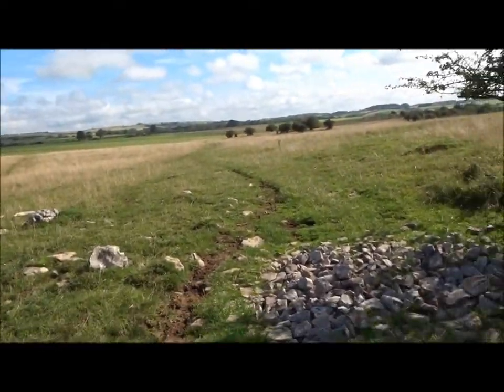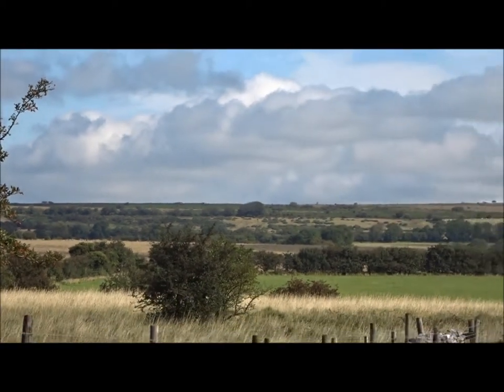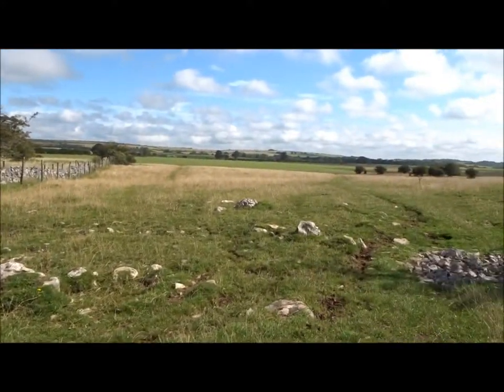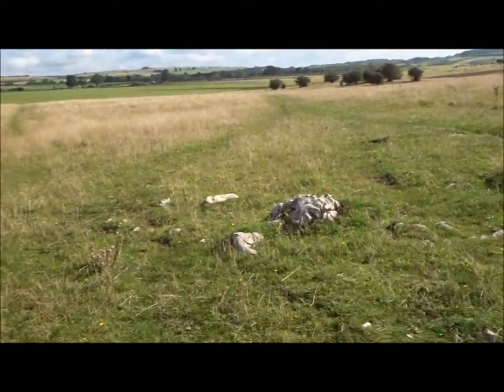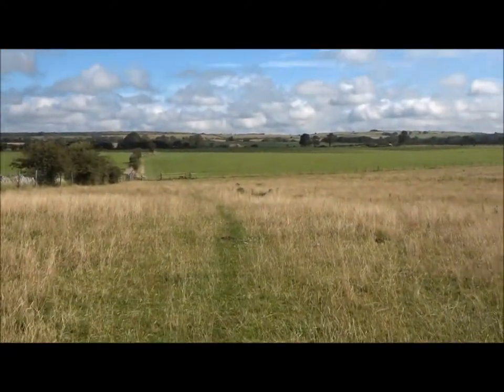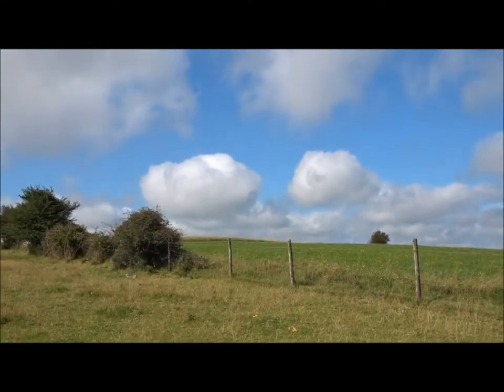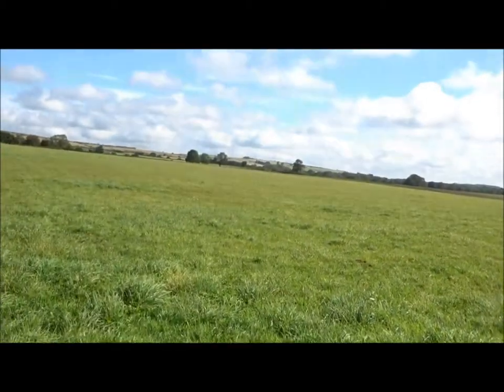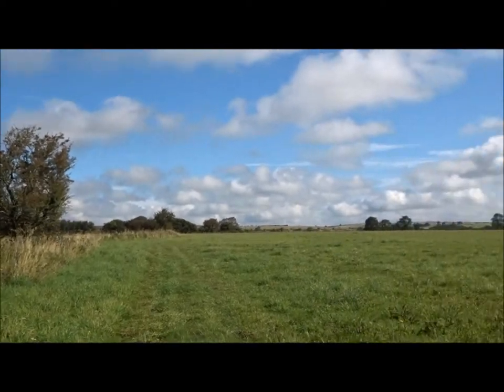Cheddar BIG Circular Hike, Part I, 'Piney Sleights the Start' by Sheila, August 23rd 2019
This was a good long hike lasting 10 hours and Starting at the village of Cheddar.I made my way up thru a wood above the north side of the Gorge and head for the area known as Piney Sleights and its farm---it was a beautiful hot Summer's day so I came prepared with lots of water and a good picnic--also a hat When I reached a high place on the sleights I observe the beautiful landscape all around identifying all the common landmarks like Crook Peak, Brent Knoll, Glastonbury Tor, Steep Holm Island, Brean Down, the reservoir, Rowberrow Warren tall pine trees and the 2 tall wireless masts over on the Mendip AONB---all these my reference points on many of my walks and I have visited them all--many this Summer...I know there is a long/BIG Hike ahead but I am happy to be out on this beautiful day with blue skies, puffy white clouds and greenery---I head down through Piney Sleights farm crossing over ancient stone stiles for the long sheep field and skirting Long Wood heading for Velvet Bottom---the plan was to take lots of photos but less video footage which happens for the first half of the walk and more in the 2nd half---a great walk ahead of me. Many hours later--at least 9 hours I will return to this very spot and then head for Cheddar village for the chip shop and 'Alberta'